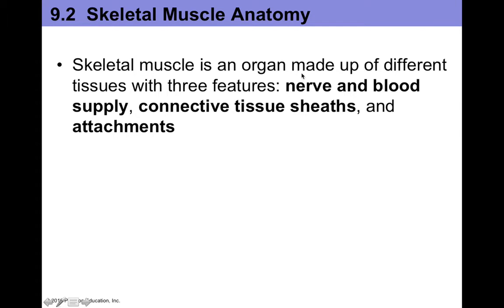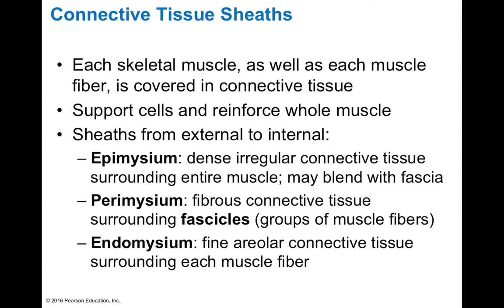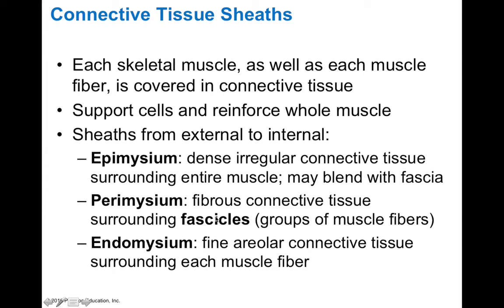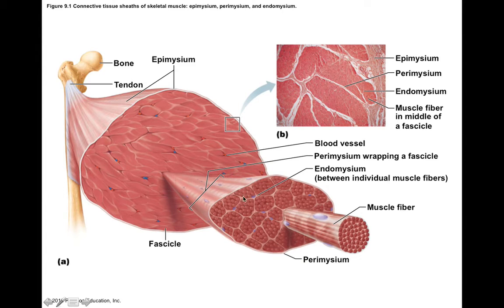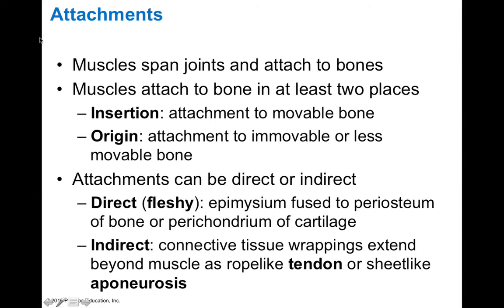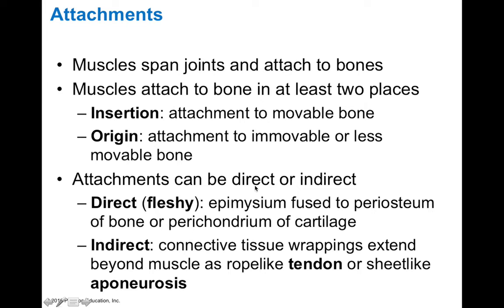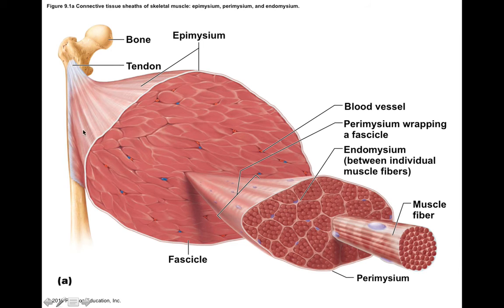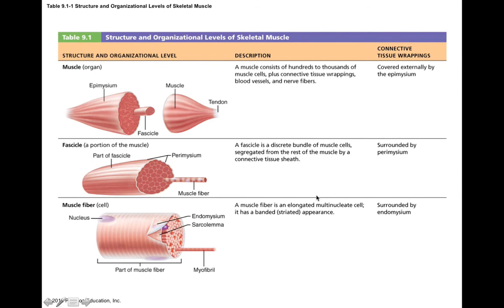Chapter 9.2 Skeletal Muscle Anatomy BIO201